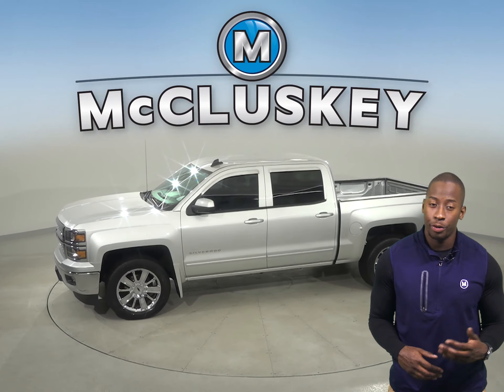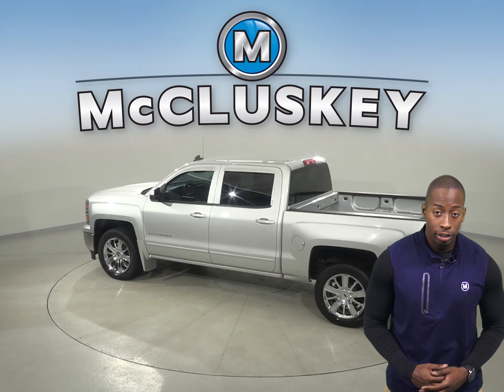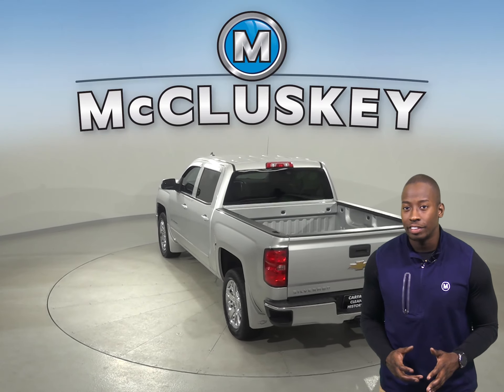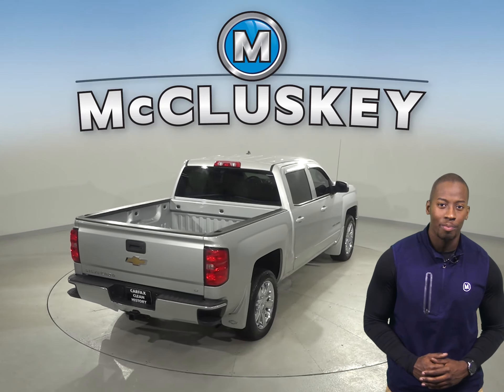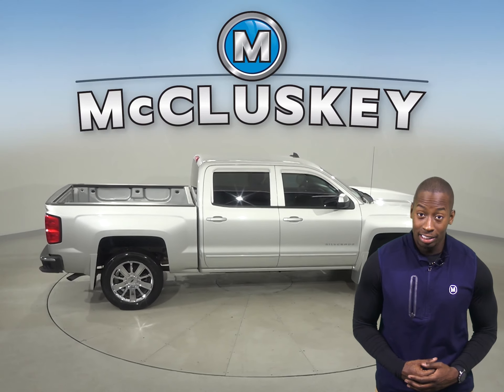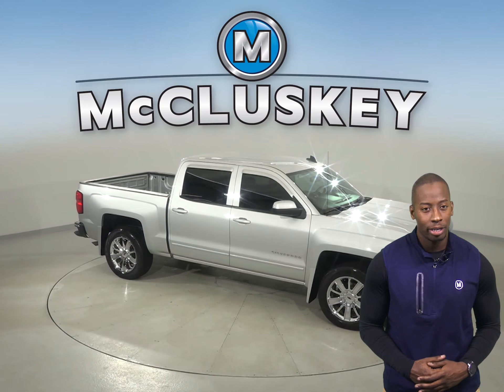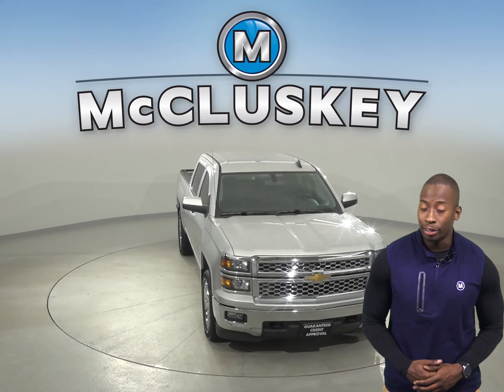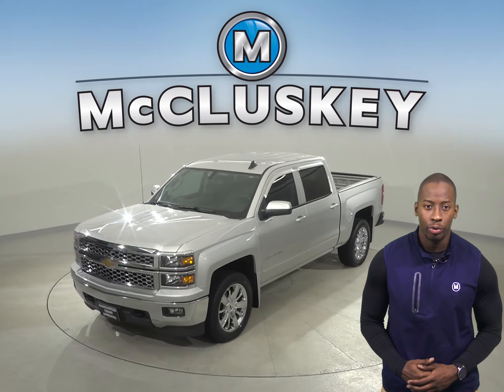A16925PT Used 2015 Chevrolet Silverado 1500 Silver Crew Cab Test Drive, Review, For Sale -